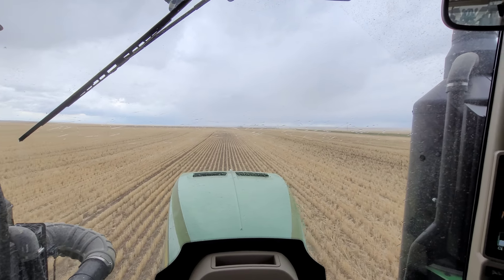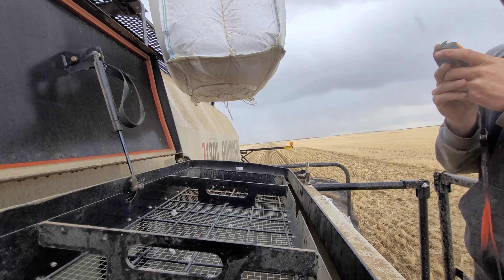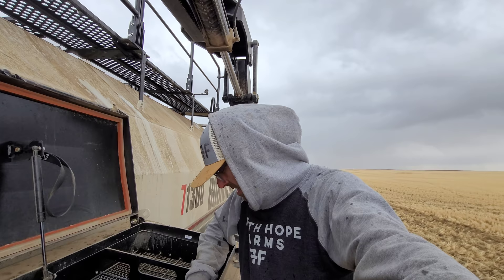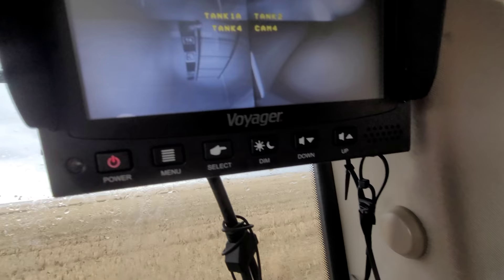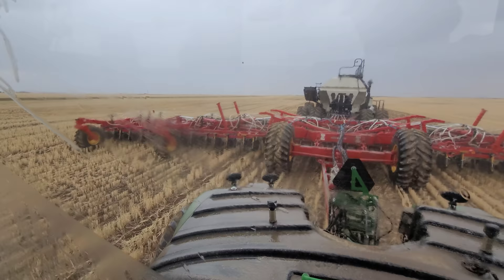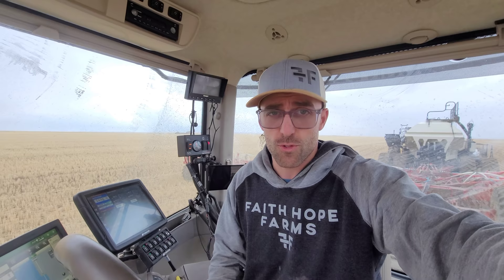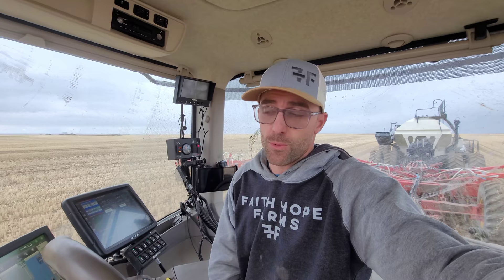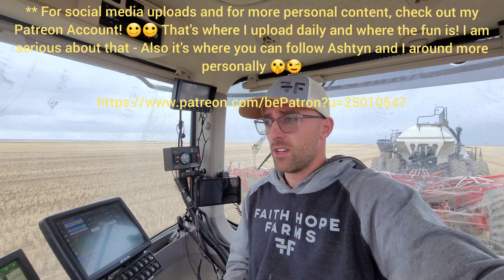Seeding in the rain!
** First time seeding in the rain this year 2021, just talking about what can happen if you seed in too much rain. Don't worry, we didn't seed in too much, also we weren't running fert down our midrows so the risk was quite low.

** ** Also feel free to check out our website to learn a little more about us and check out our merchandise line - which we are currently sold out due to the overwhelming support from you guys! 🙂

We have lots of ideas.. We just have farm first... Farming will always come first. Sorry. Haha 🙂